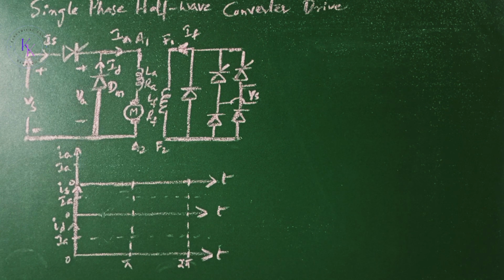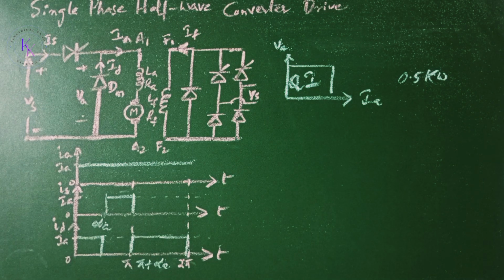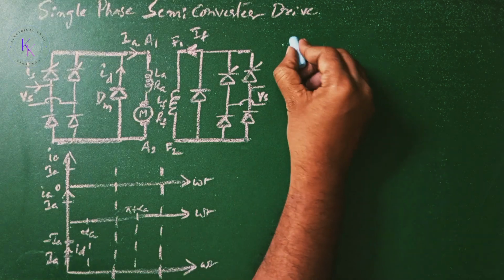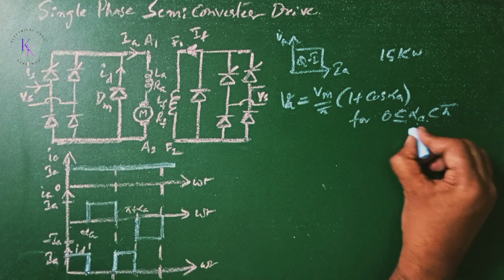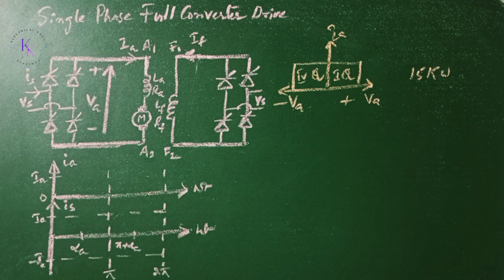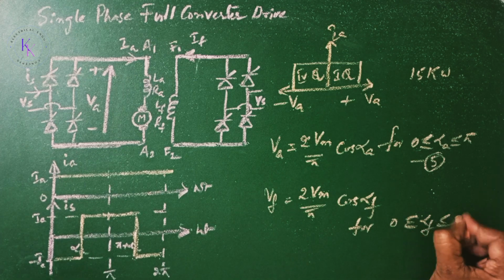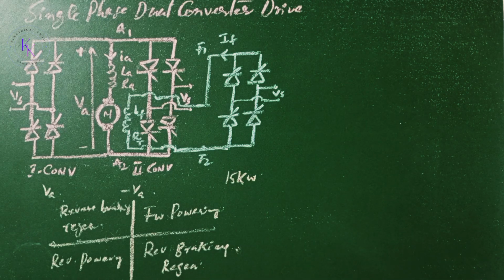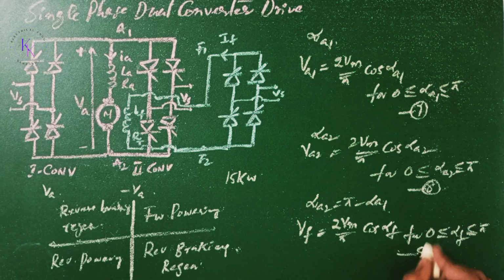SINGLE PHASE DRIVES : HALF WAVE , SEMI, FULL & DUAL CONVERTER |POWER ELECTRONICS |EEE#youtube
SINGLE PHASE DRIVES : HALF WAVE , SEMI, FULL & DUAL CONVERTER

(00:00) welcome

(00:10) single phase half wave converter drive
(02:10) single phase semiconverter drive
(03:41) single phase full converter drive
(05:32) single phase dual converter drive